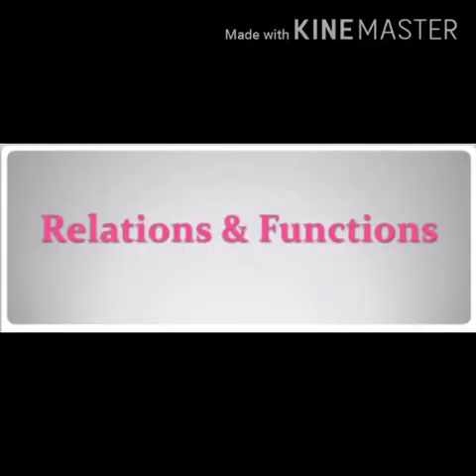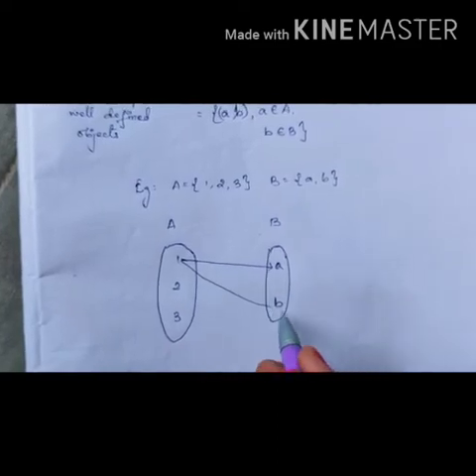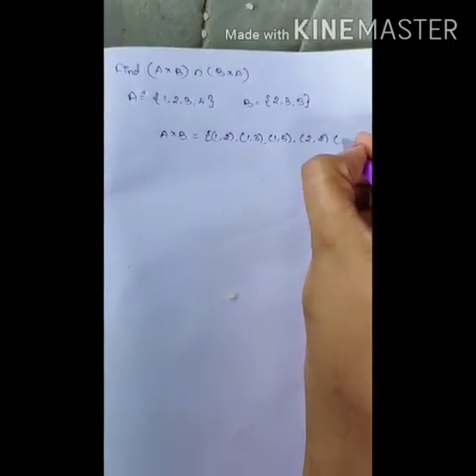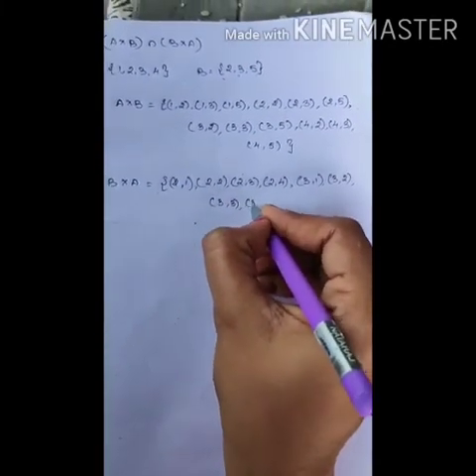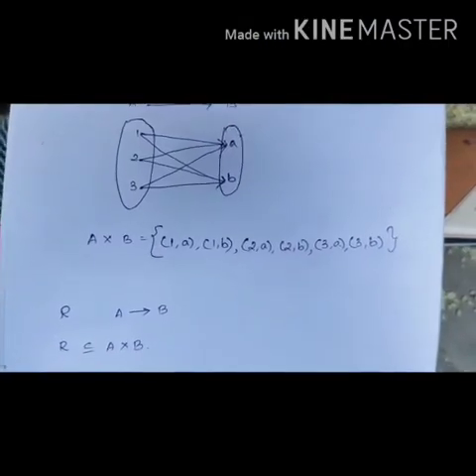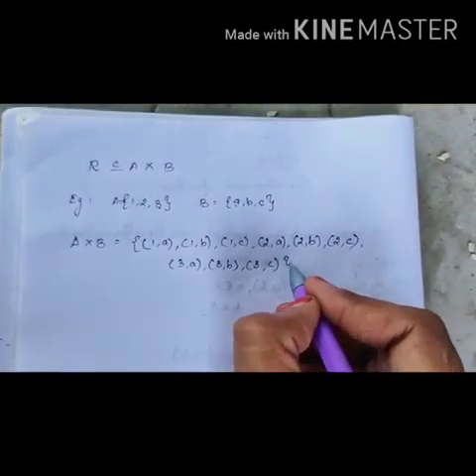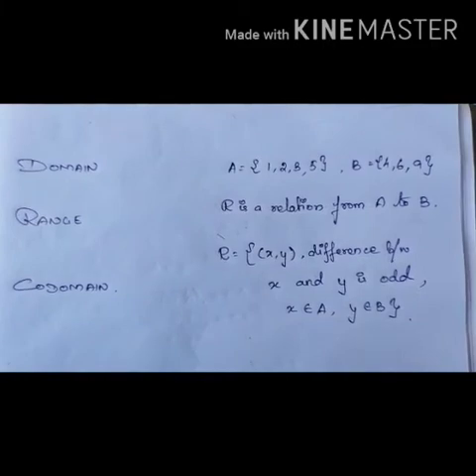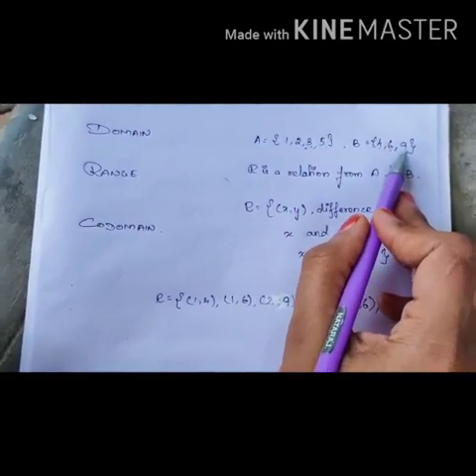PART-1 # MATHS # CHAPTER -1# 10 STD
SRILALITHAAMBIGA MATRIC SCHOOL # ONLINE CLASS